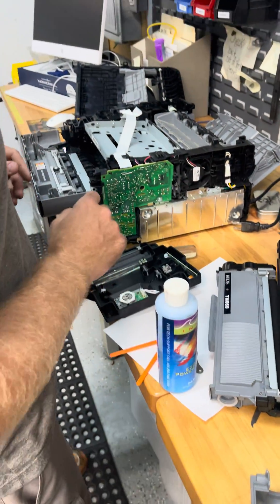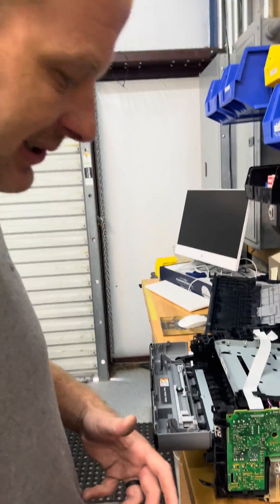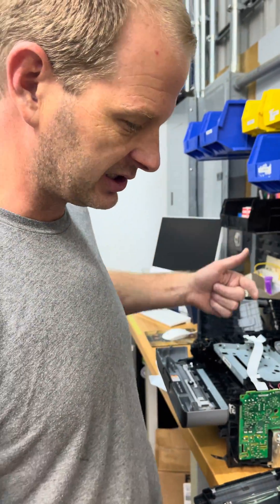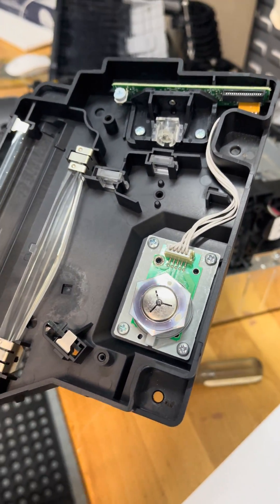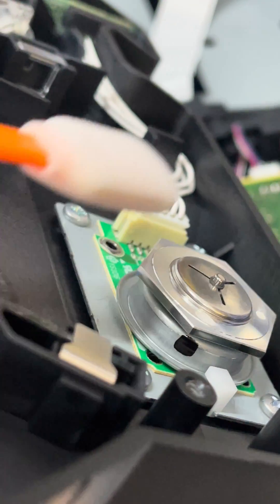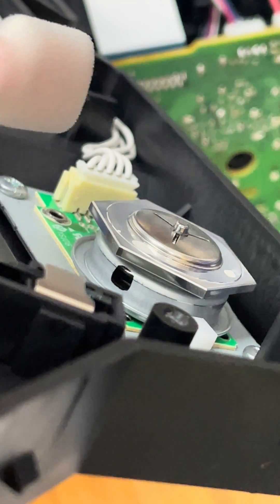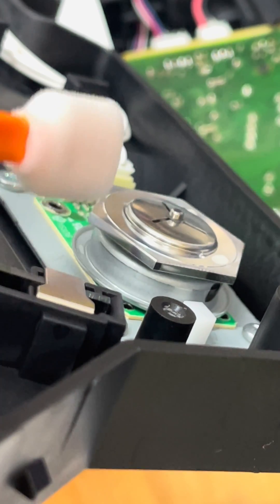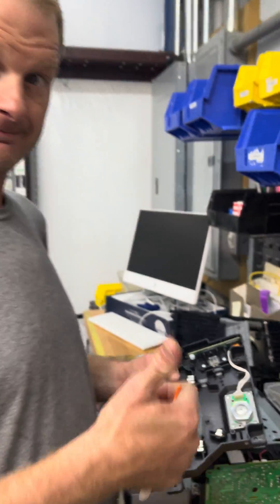How to fix a laser jet printer that is only printing one side of the page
After doing it all and seeing it all, sometimes it’s best to take a crack at repairing what you have rather than just rushing out and buying a brand new…well anything. In this case, we ran into a problem with our laser jet printer which was only printing out one side of each page. So we decided to open it up and show you guys just how to fix your printer in case this happens to you!